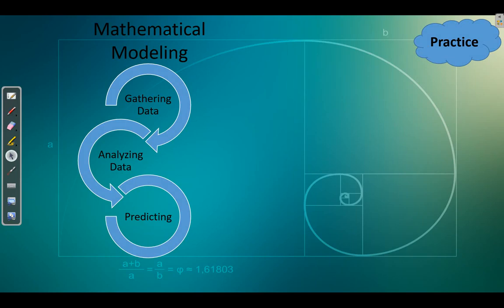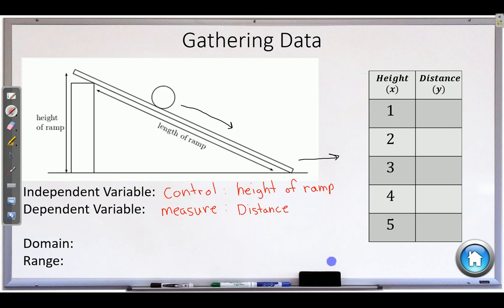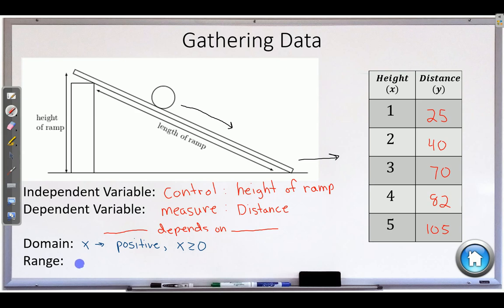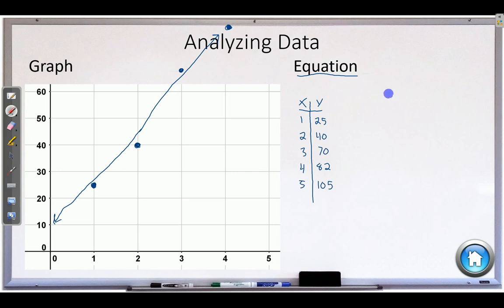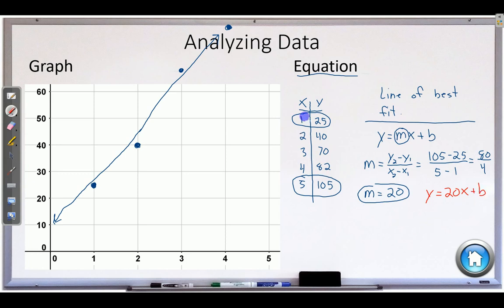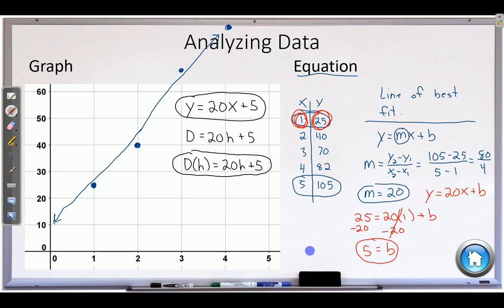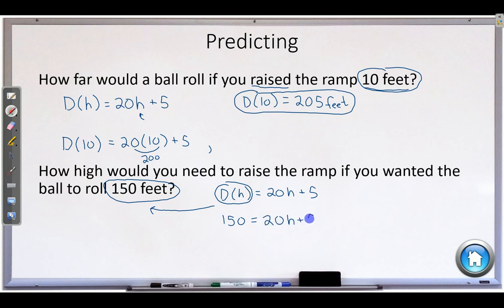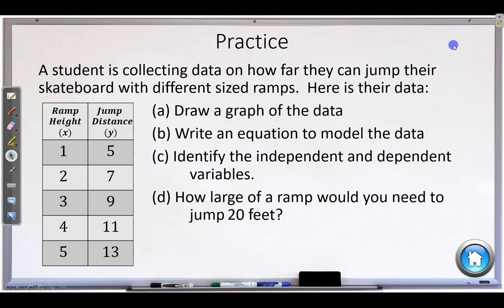V03 Linear Modeling 1